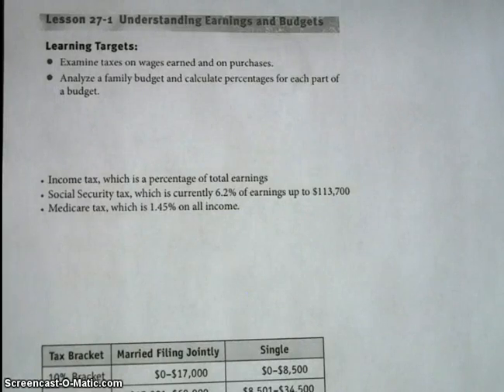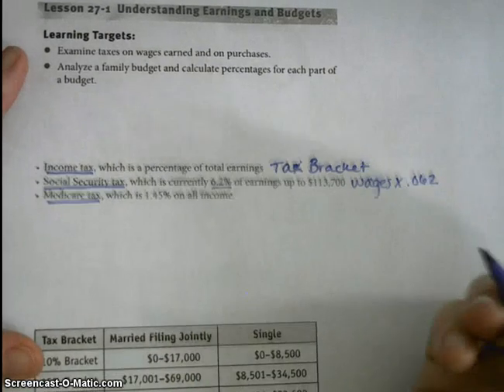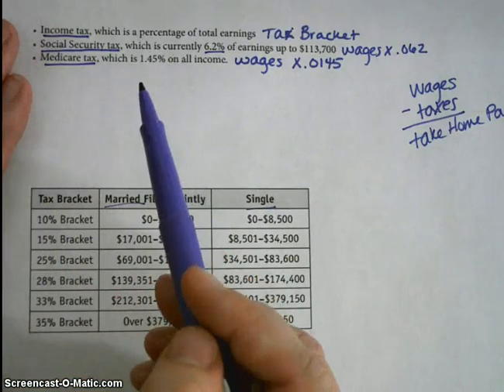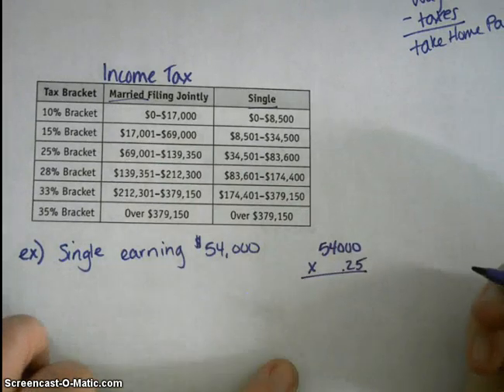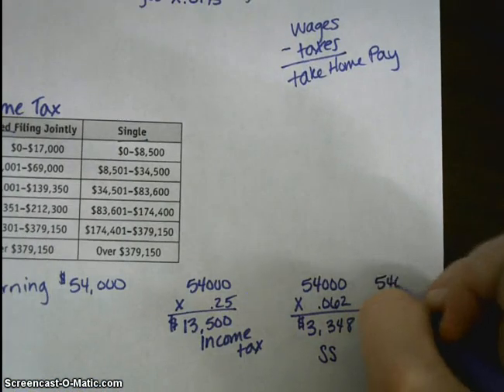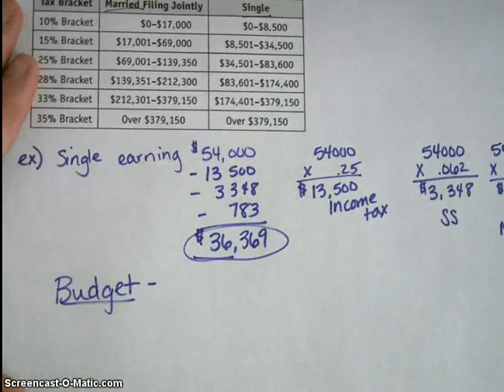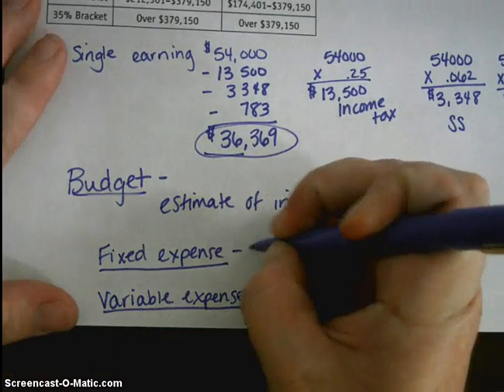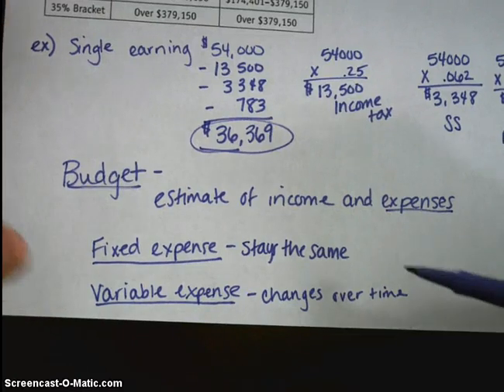Fin Lit 27-1 (Earnings and Budgets)